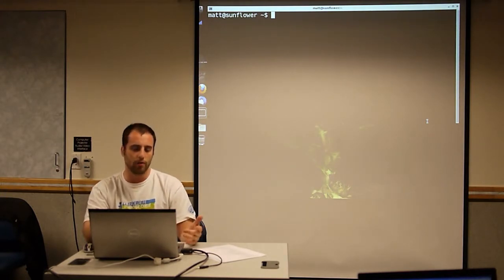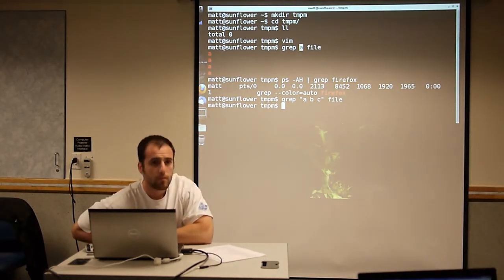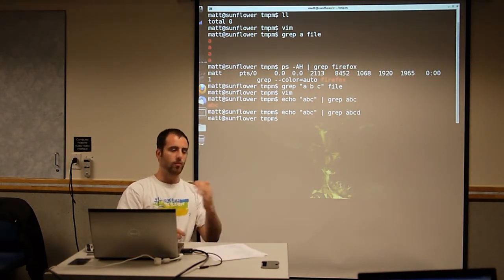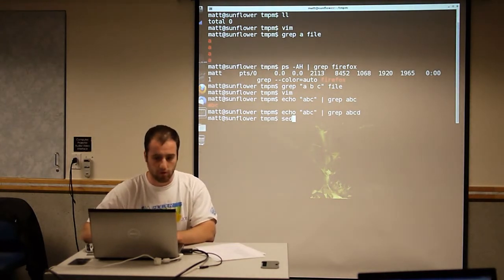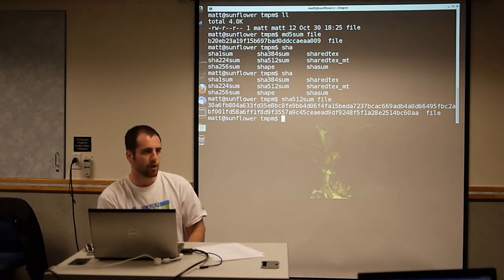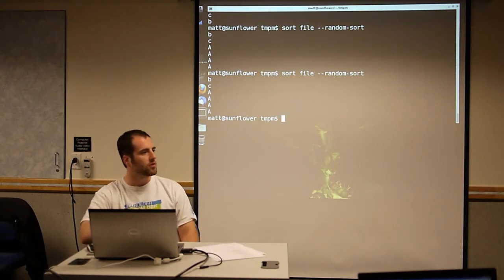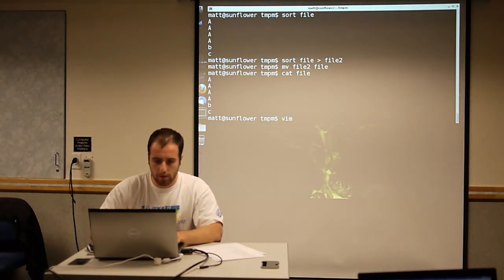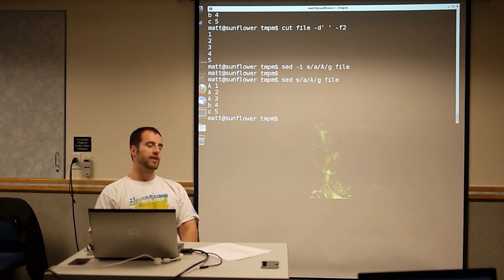CU - AGSO - Introduction To Linux - Session 2 - Part 2 - File Content Commands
Session 2
Part 2 - "File Content Commands"
10/30/2012

The Aerospace Graduate Student Organization (AGSO)
Department of Aerospace Engineering Sciences

Taught By:
Andy Sayler